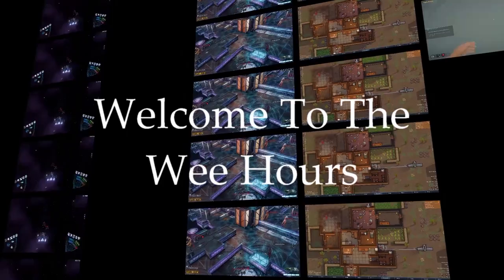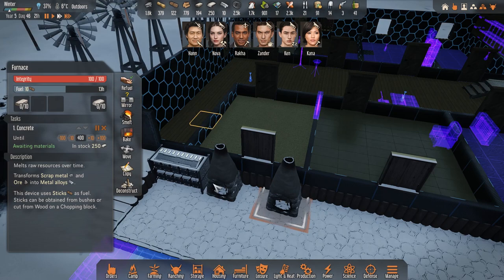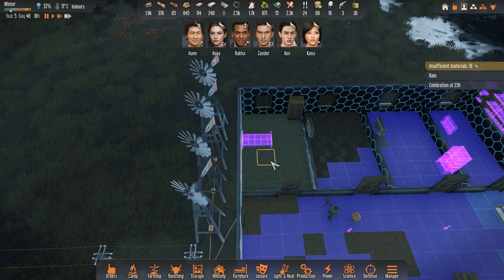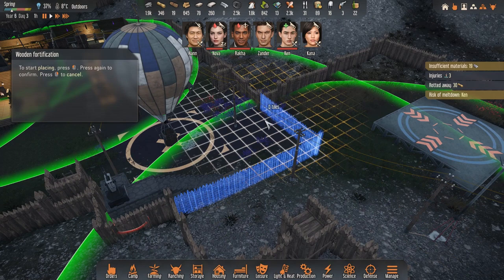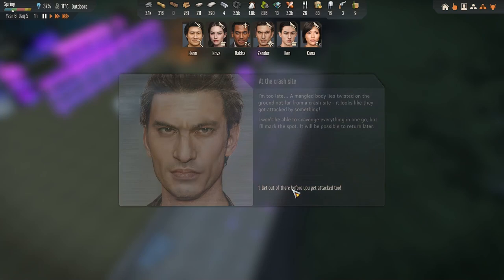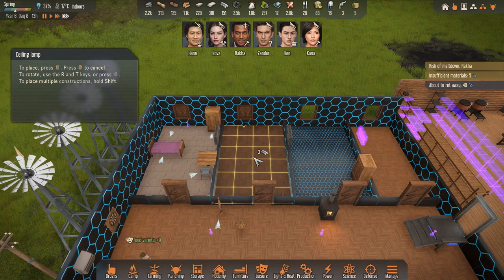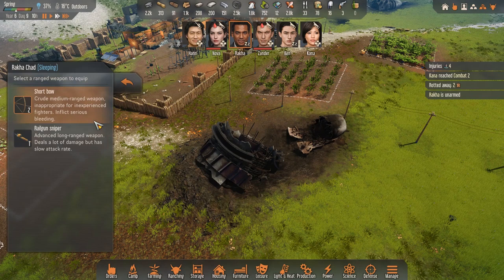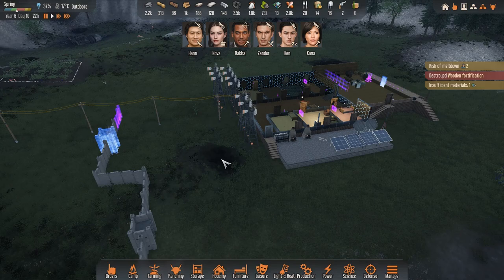Dave...SMASH!!! | Stranded: Alien Dawn (Part 31)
Stranded Alien Dawn continues and the move to the new base kicks into high gear. Some of our Stranded settlers are setting up shop in their new digs, if only we can figure out who owns which armchair.

Meanwhile in Stranded Alien Dawn, some bug attacks slow down progress. And we build ourselves a delightful fishing pier.

Stranded: Alien Dawn gameplay continues here.

Construct and evolve your own unique base, and devise cunning defenses to protect it and survivors from being attacked

AN UNFORGIVING WORLD
Stranded: Alien Dawn pushes you and your survivors to the brink. Limited resources, unpredictable weather, illness and hostile alien creatures make it hard to establish a foothold on an unforgiving world. The next challenge is never far away, requiring construction of an increasingly robust base using advanced resources and improved defenses.
STRANDED SURVIVORS
Ensure your group’s physical and mental wellbeing by providing weapons, medicine, and much-needed entertainment. Every survivor has a unique backstory, varying levels of ability in key skills, and both positive and negative traits. Only by improving their skills and maximizing their potential will you survive.
AN UNPREDICTABLE JOURNEY
In Stranded: Alien Dawn, every playthrough is unique. Experience a journey driven by random story events, alien wildlife threats and adverse weather. There will be setbacks; devise your own innovative solutions to problems and manage multiple crises at the same time. However, actions have consequences and as you strive to plan ahead, you must make difficult choices to shape the story of your survivors, balancing short and long-term outcomes with risk and reward.
MODULAR BASE-BUILDING
Design and build your base on an alien world and transform it from simple shelter to high-tech outpost. Protect it with perimeter defenses, decorate it with furnishings, introduce automated devices such as defensive turrets, and discover new technology to create your own functioning space pad.

Key new features/content
Tame Animals - Discover a whole new way to interact with many of the fauna on this alien world, through taming and training
Manage Tamed Animals - Care for newly tamed animals, give them names, play with them and even defend your base with their help! But make sure you look after their needs
Dogs - Survivors can now encounter three different breeds of dog, including the Great Dane, Boxer and Weimaraner
A New Survivor - Hugo Delano - A former zookeeper who is an adept animal handler
5 New Steam Achievements - Unlock new challenges related to the new content